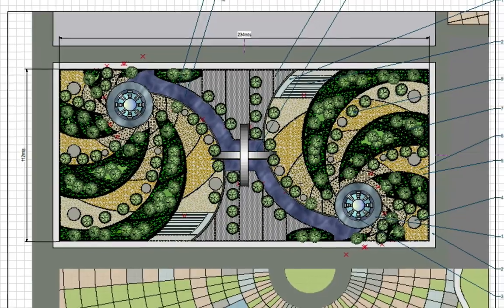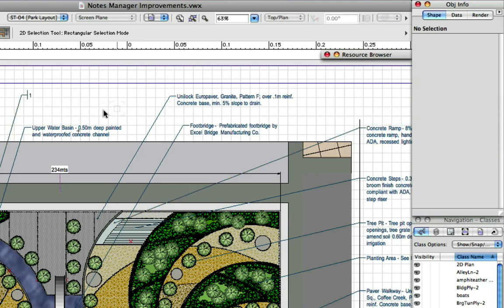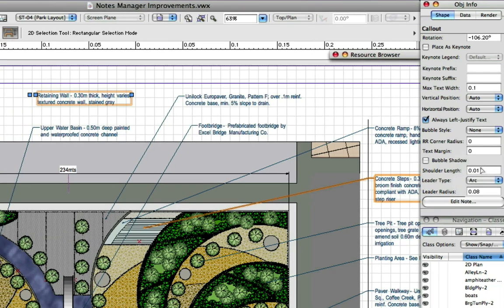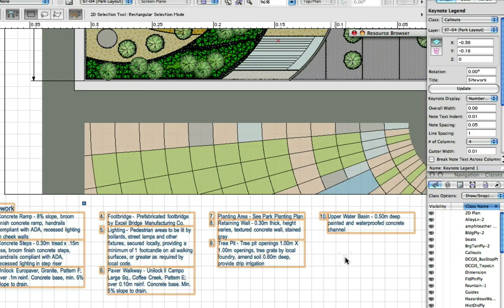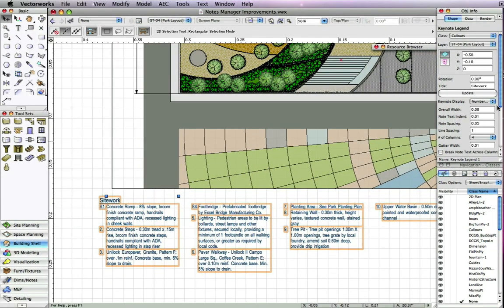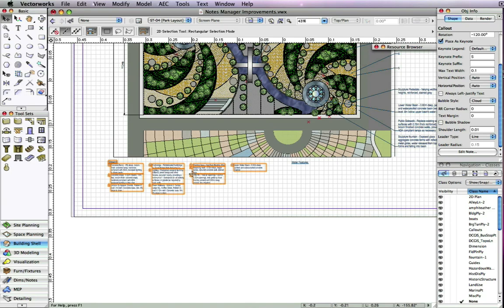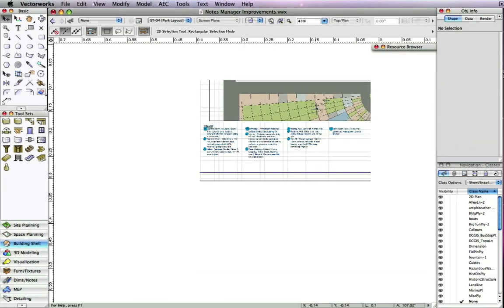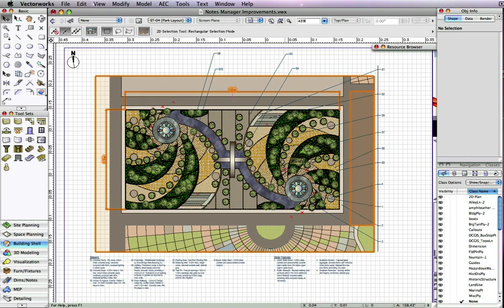New Notes Manager Capabilities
We've made drawing notation callouts and keynotes easier. You'll see: * new bubble and leader styles for the Callout tool, giving you more control, while adhering to office graphic standards; * keynote display counters can be numeric or alphabetical and are reflected in the keynote legend; * the ability to link a keynote to any legend in the file; * easy updating of keynote legends; * multiple columns for keynote legend text; * the ability to display and sort the keynotes notes by key tags; and * automated sorting of keynotes in the Notes Manager.